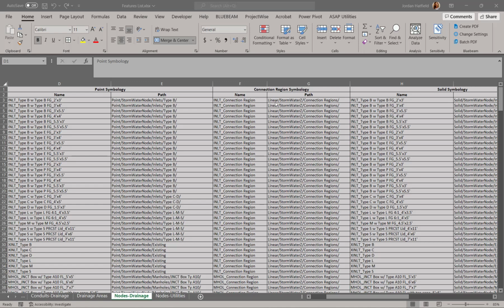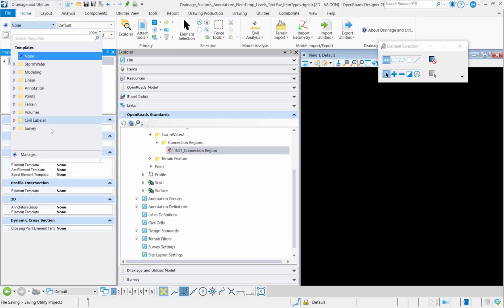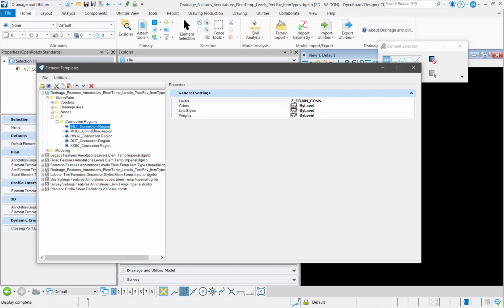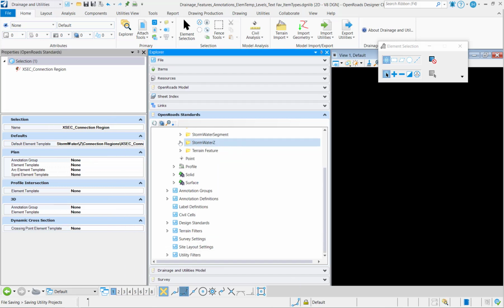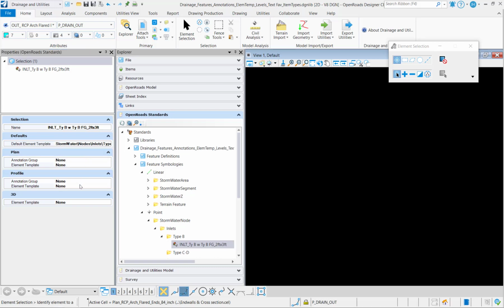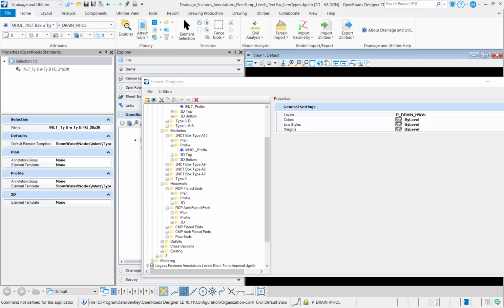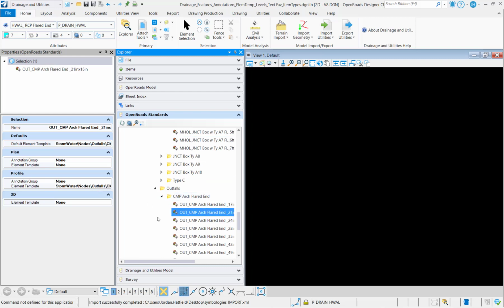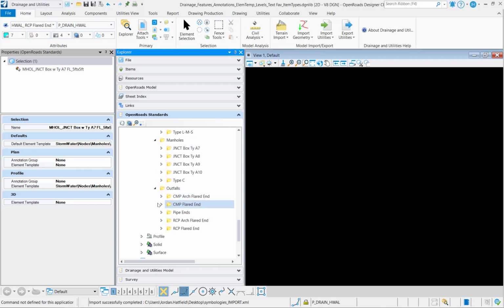Video 27 5 12a Create the Node Feature Symbology Pt 1